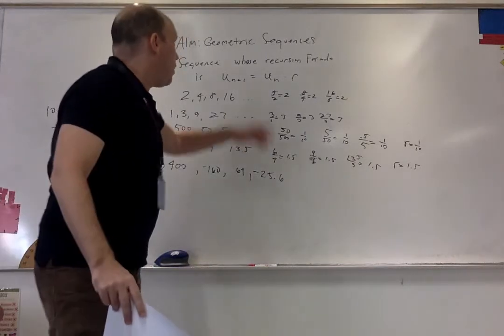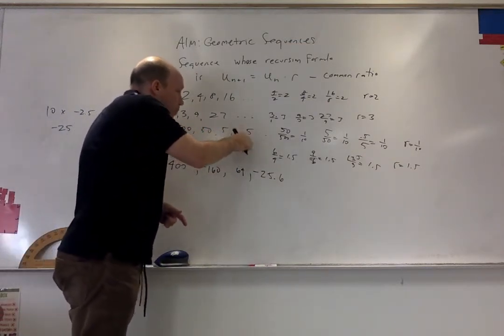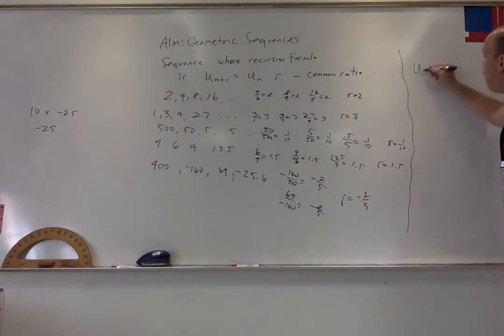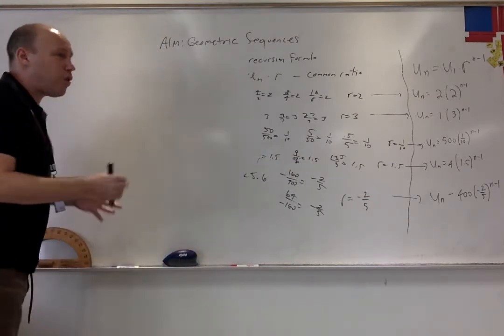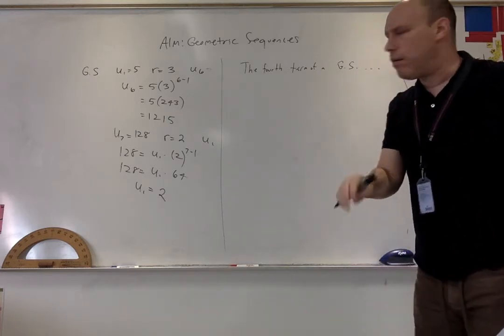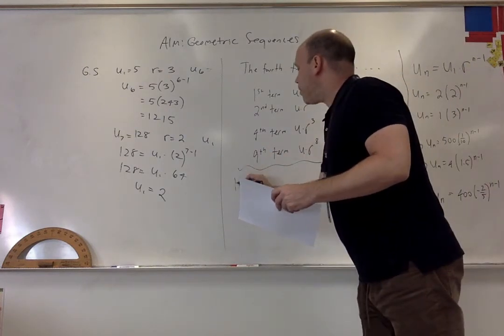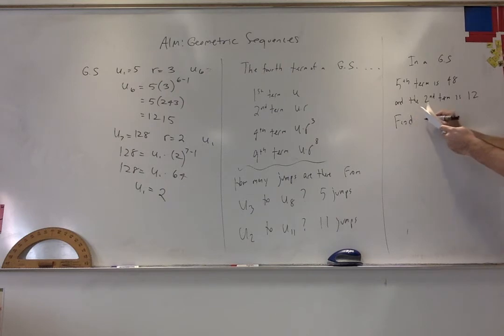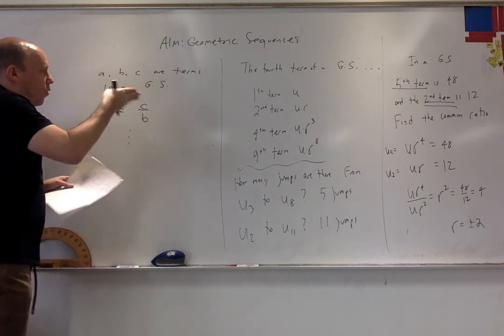geo seq for SL